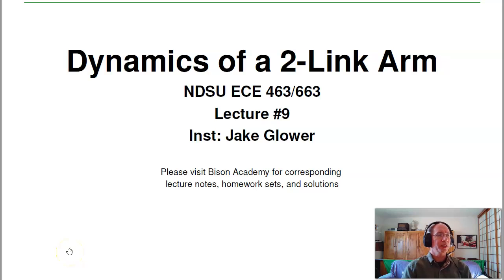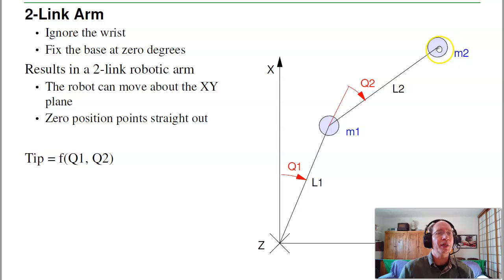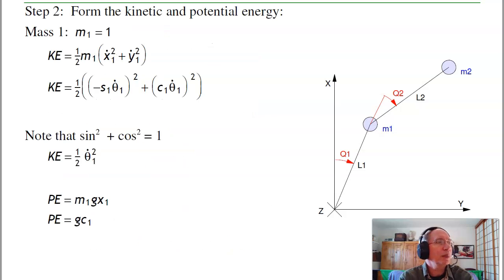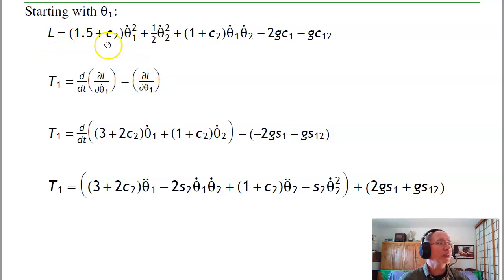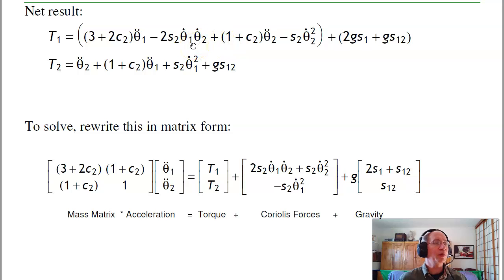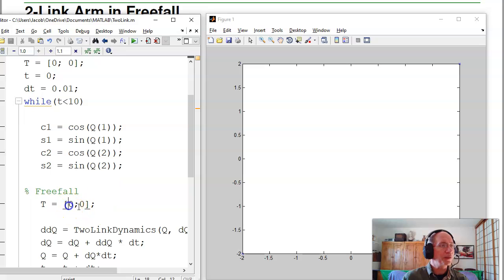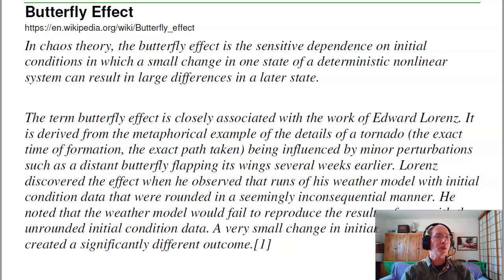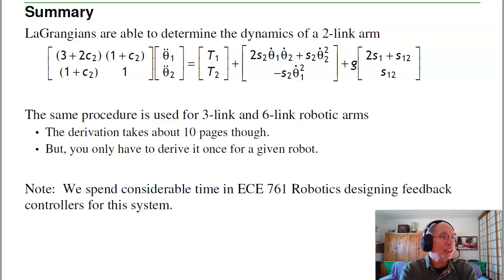ECE 463.09 Dynamics of a 2 Link Arm